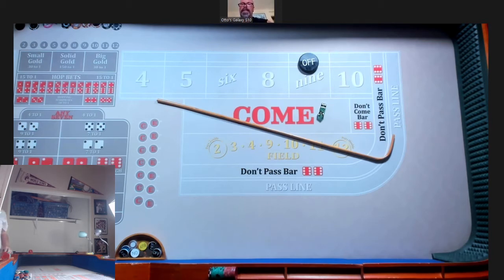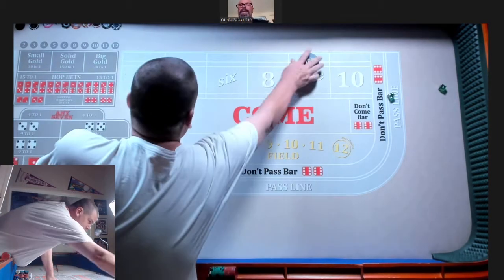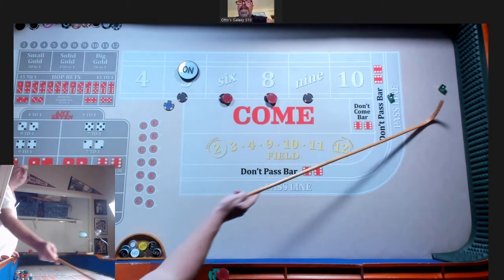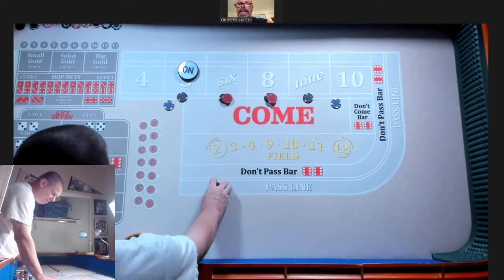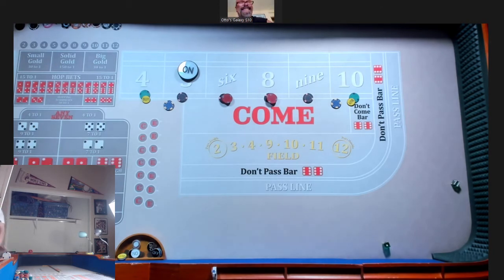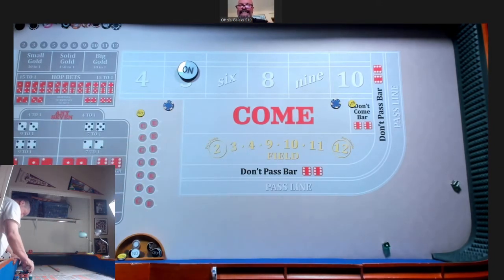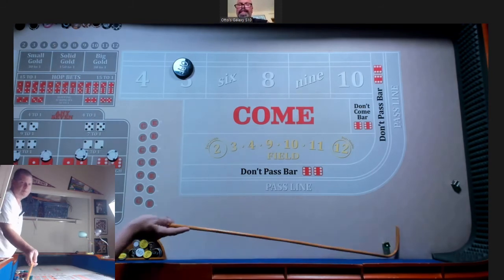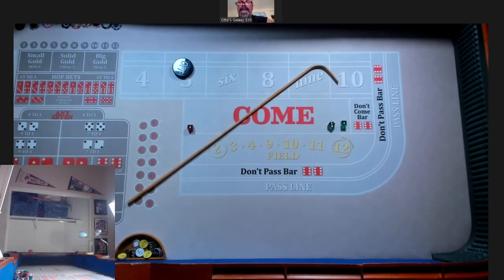CRAPS: Double Tier : #186 OTTO